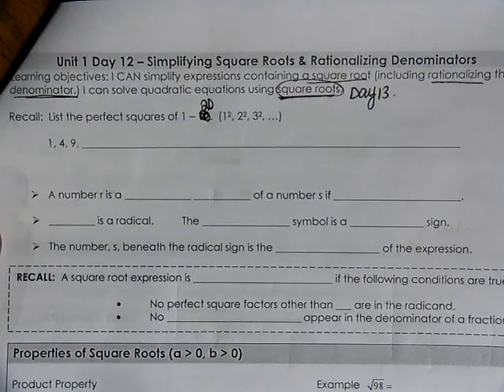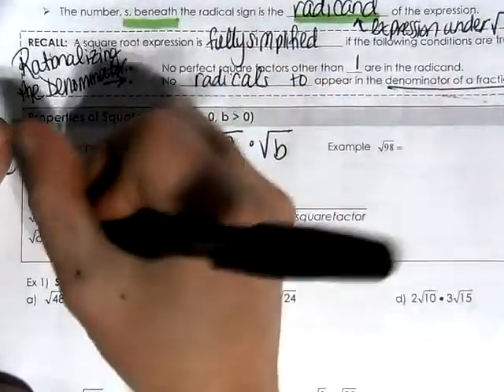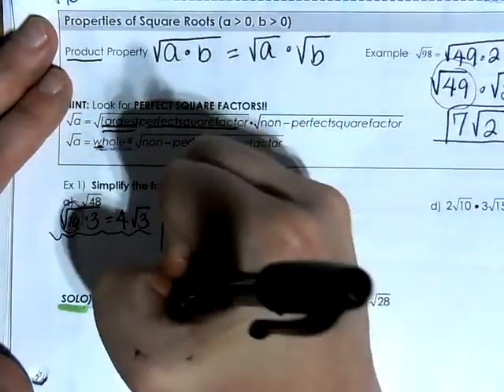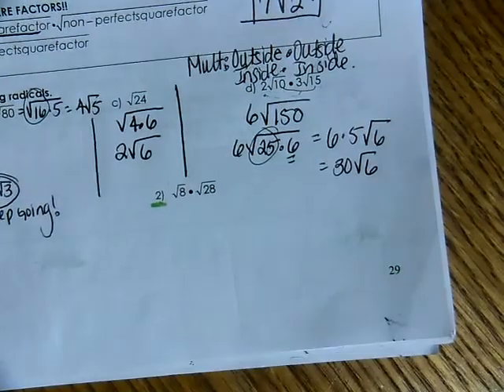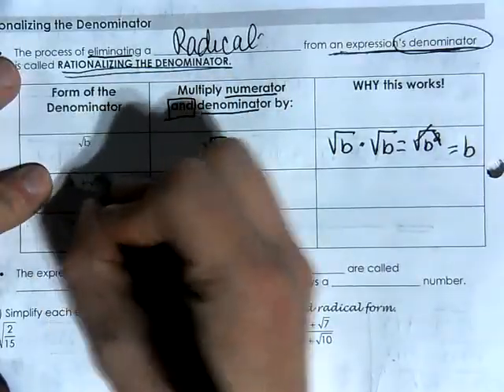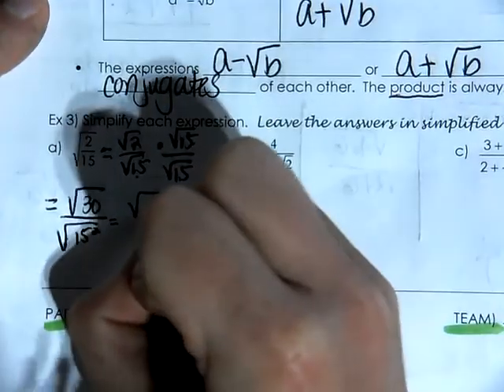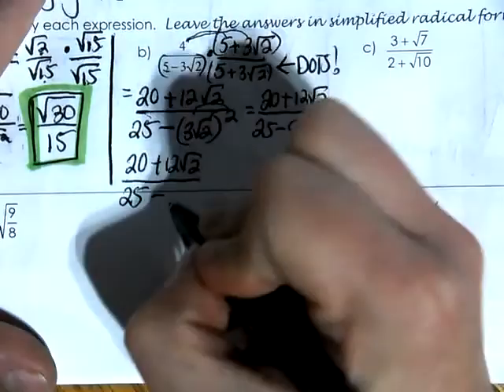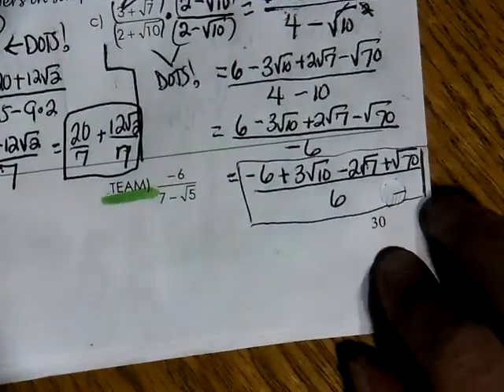Unit 1 Day 12 Simplify Square Roots and Rationalize the Denominator Notes